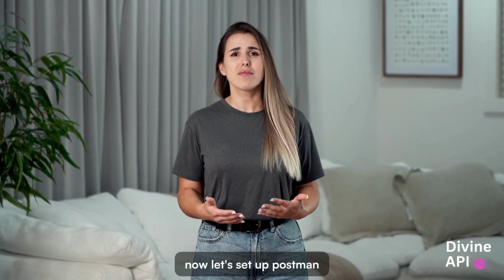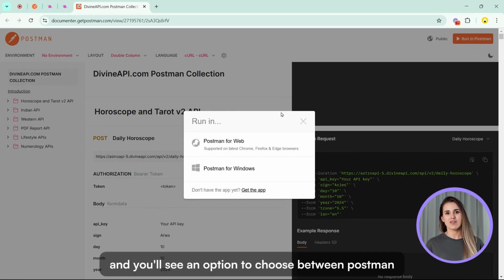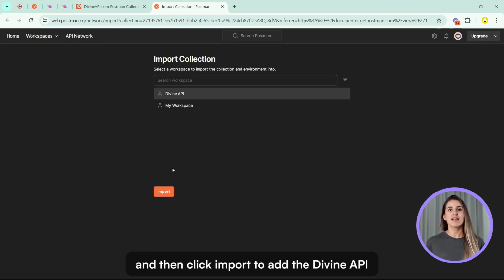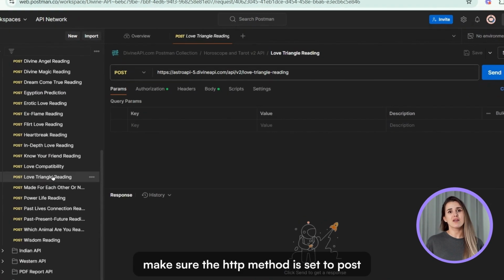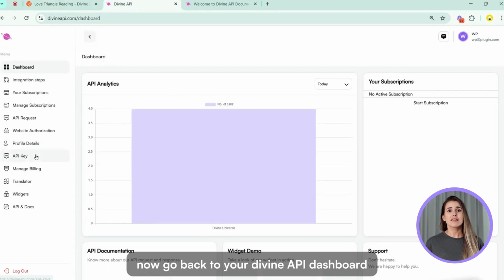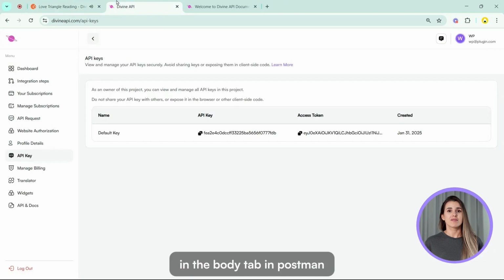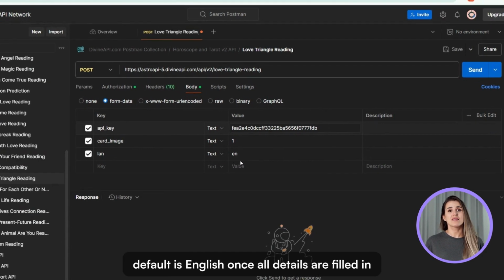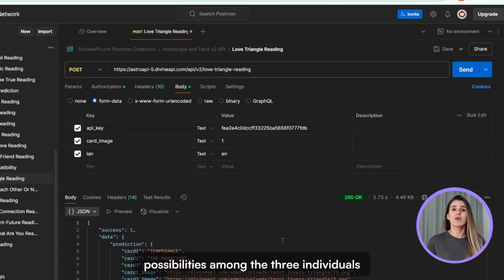How to Test Tarot 3 Card API Using Postman | Divine API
In this tutorial, we’ll guide you through the process of testing the Tarot 3 Card API from Divine API using Postman. We’ll be using the Love Triangle Reading API as an example, but the process applies to all Tarot 3 APIs. Whether you're a developer integrating tarot-based love insights into your application or simply exploring the API’s capabilities, this step-by-step guide will make it easy for you.

🎯 What You’ll Learn:
 ✅ How to input request parameters (API Key, Card Image, Language)

 We provide APIs & widgets for Tarot Readings, Chaldean Numerology, Vedic Astrology, Western Astrology, Love Compatibility, and more! Enhance your website with seamless spiritual and astrological integrations today!